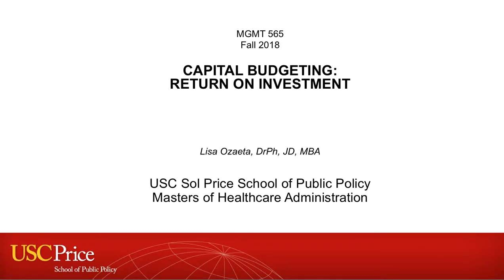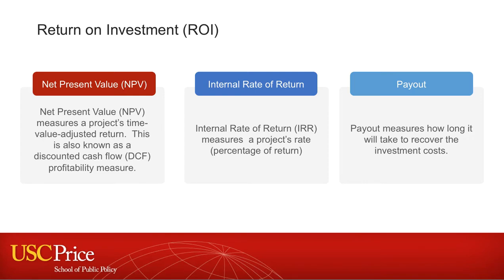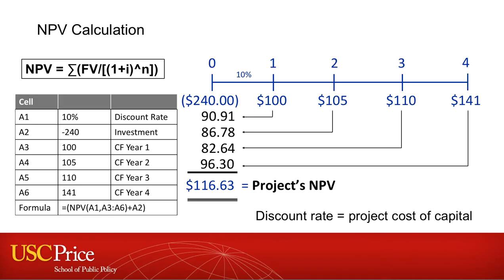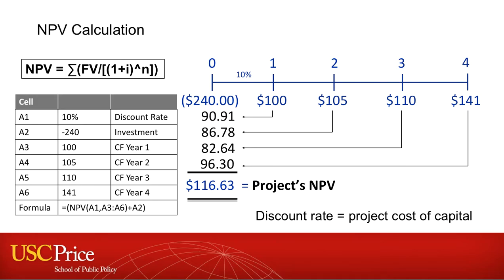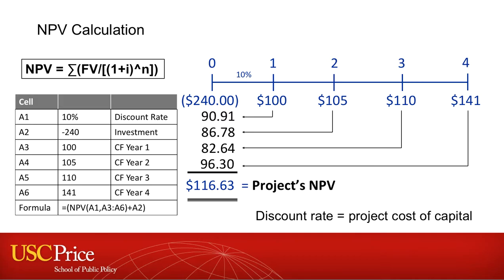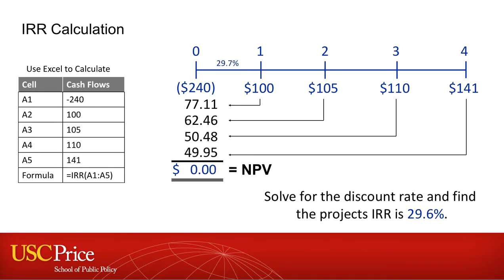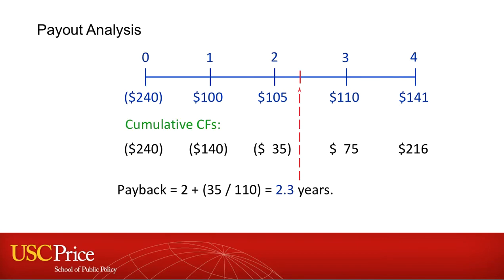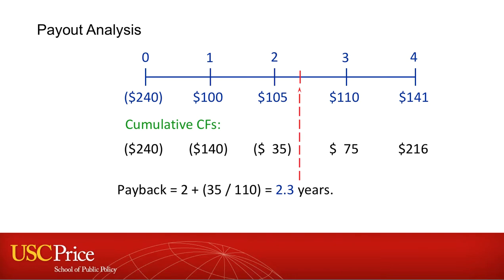Week 9 Capital Budgeting Video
USC Sol Price School of Public Policy HGMT 565